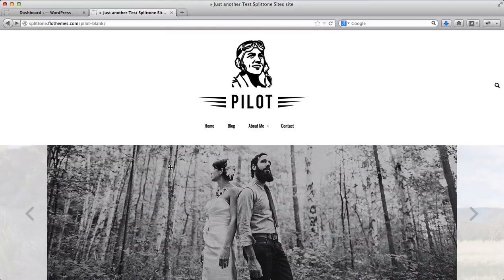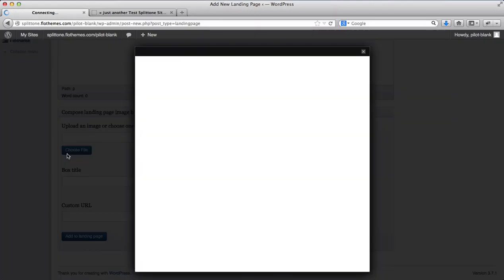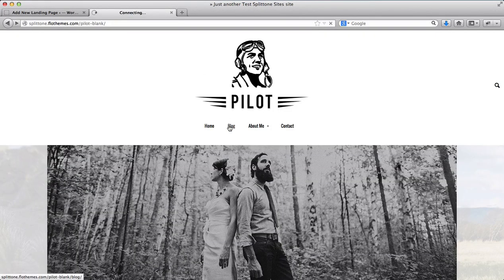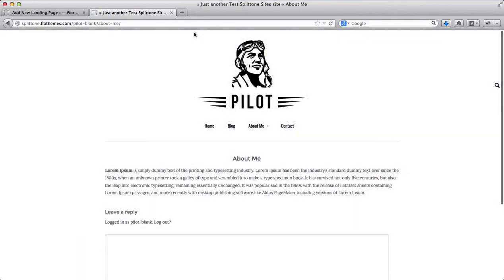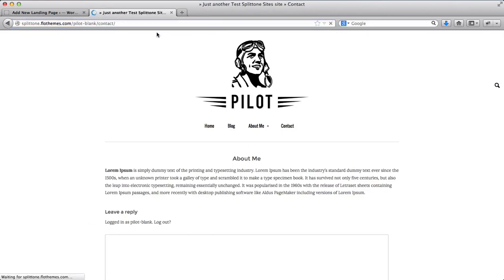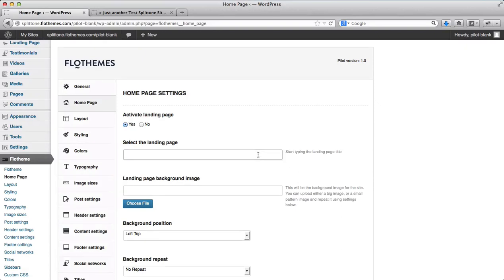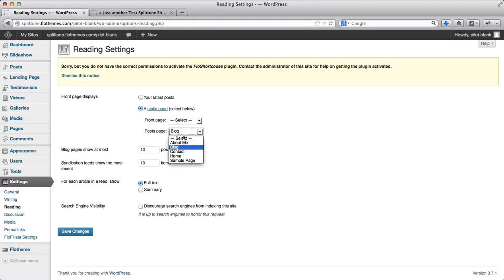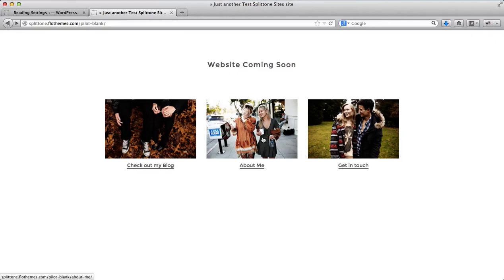Pilot :: Creating a Landing Page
In the following video we show you the basics of how to create a landing page for your website.